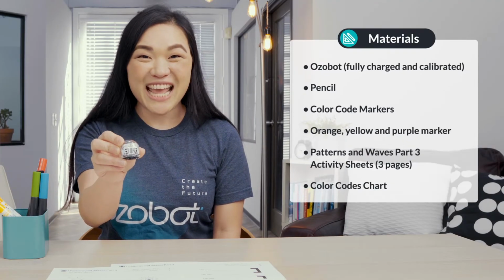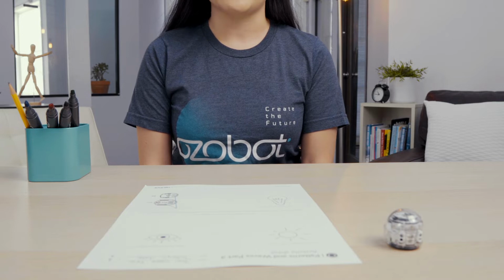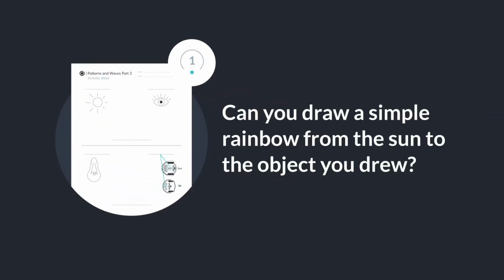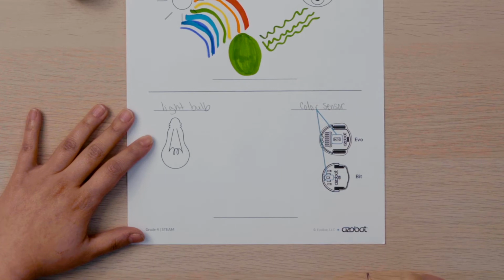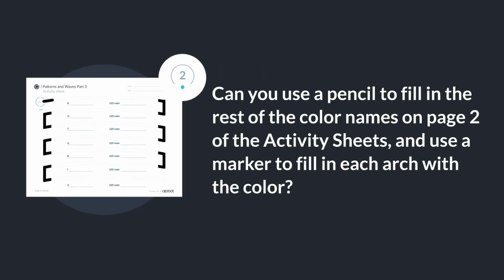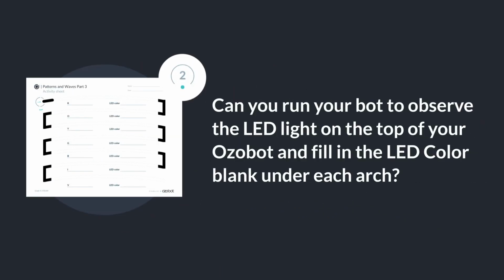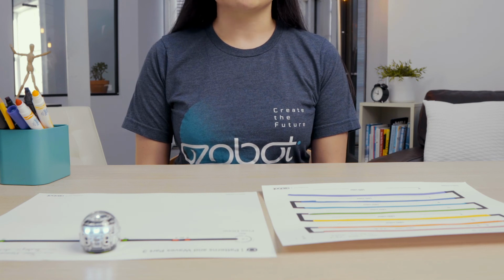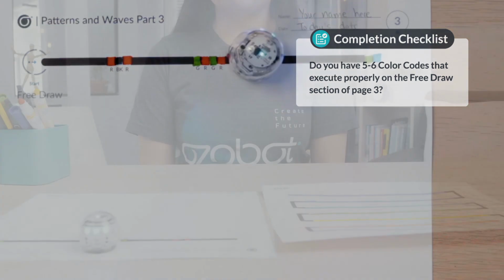4GR-STEAM: Patterns and Waves Part 3 [Full]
Students will create models of light waves that allow people and Ozobots to see color. They will then create a pathway including colored lines and Color Code patterns to show how light waves can transfer information.

Looking to increase engagement in STEAM while building coding and computer science skills? Ozobot can help! Educators and Parents, find links for this FREE lesson below.

•Parents, find printouts here (your child receives instructions via the video)

Just getting started with Ozobot? We recommend learners start with our introductory Video Lessons to understand how to code their Ozobot two ways:

Then, they'll be ready to take on our engaging lessons for math, ELA, computer science, & more!